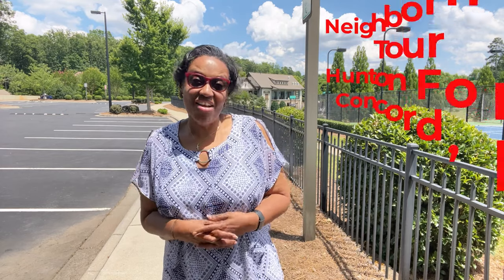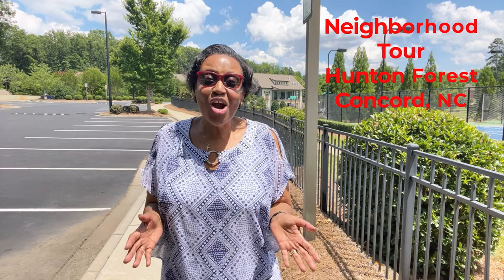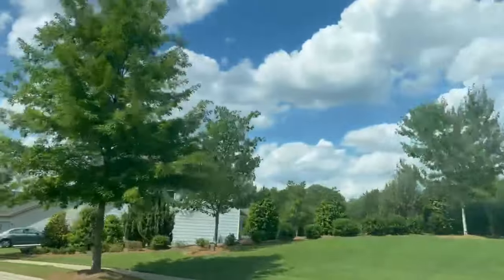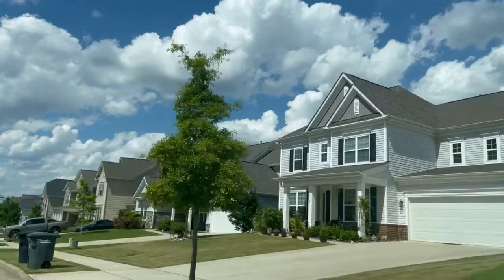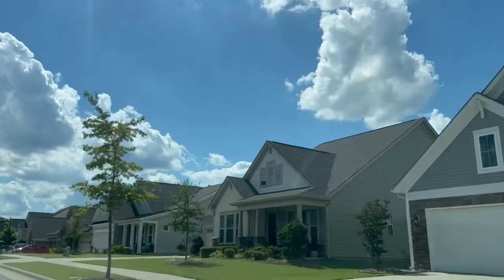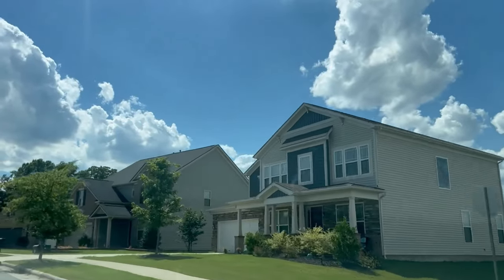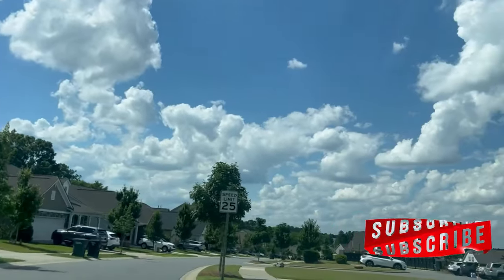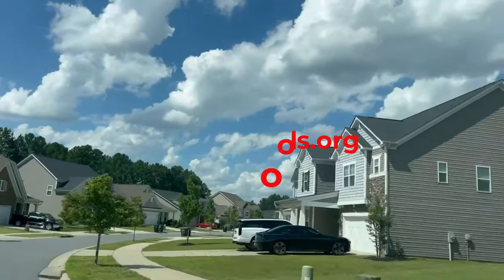Best Places to live in Charlotte NC | Hunton Forest, Concord NC🚗🏡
👉🏽One of the best places to live in Charlotte NC is Hunton Forest which is on the Northside of Charlotte in Concord, NC. Come take a ride with me as I give a neighborhood tour of this beautiful neighborhood. I will give you all the details about what this neighborhood has to offer as well as pricing details.

🎥 Welcome to the official YouTube Channel of Rosalind the Realtor TV 🎥

My name is Rosalind Lewis, I'm a full-time North Carolina licensed Realtor and work with JP & Associates Realtors  - Carolina Living who specializes in Charlotte and the surrounding areas. 🏡

On my channel I will be bringing you interviews, top-10’s and everything in between, sharing my knowledge on the real estate and business space!

My aim for this channel is to make videos that will help you turn your dreams into reality. 📆 New videos are posted at least once a week.

💬 If you have any questions about any of the topics I am discussing or any topics you would like me to discuss please leave me that question in the comments section.

👍🏽Let’s Connect!

Have a Home to sell - See how much it’s worth No cost, and no obligation.